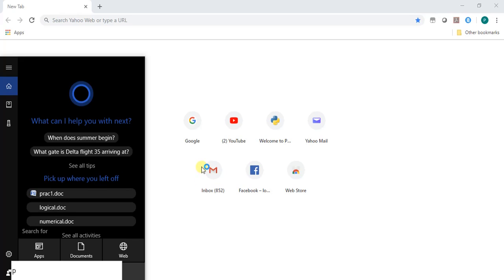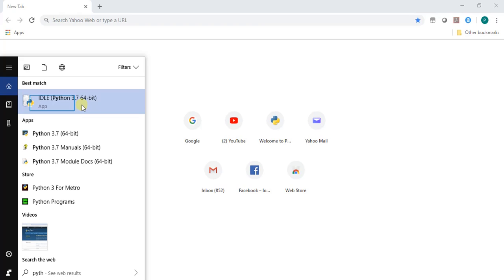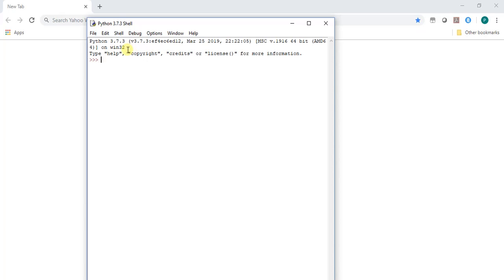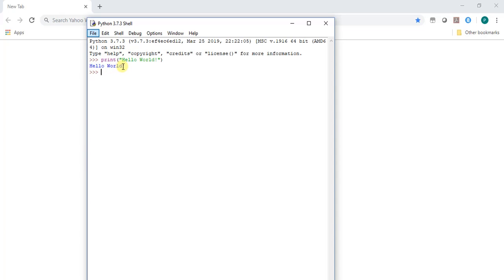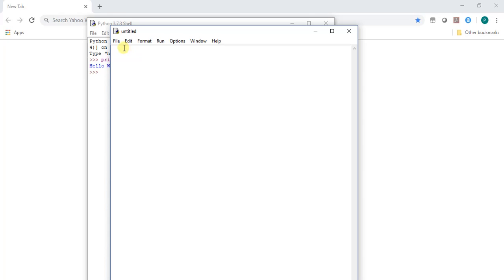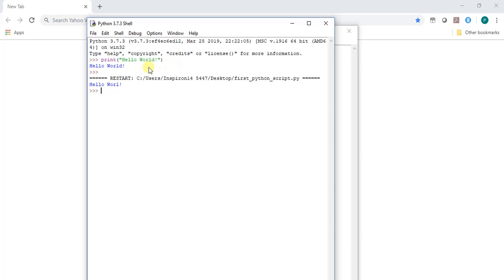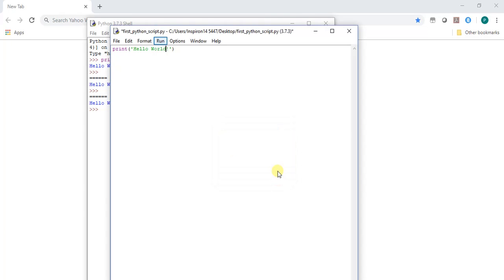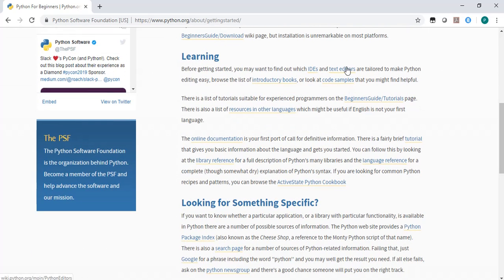Your First Python Code on Windows for Beginners - Python Tutorial #2